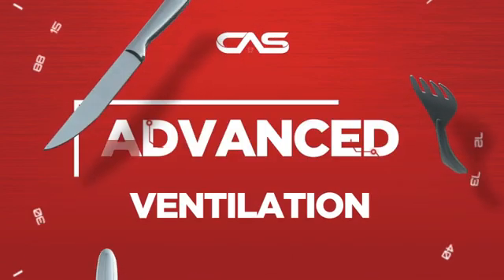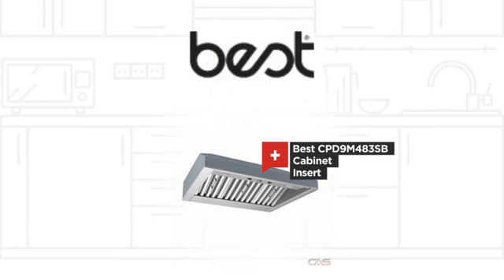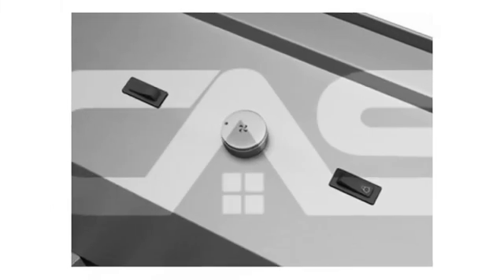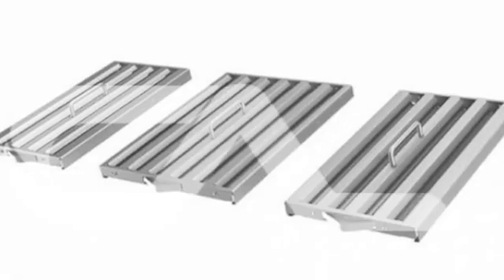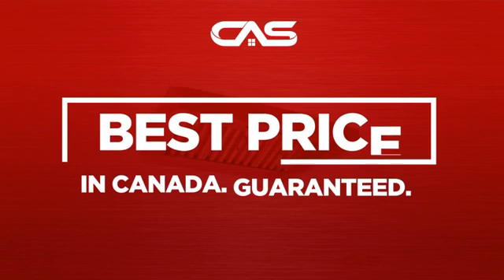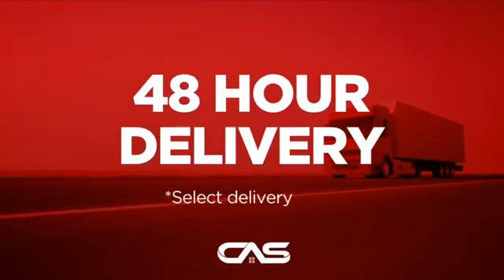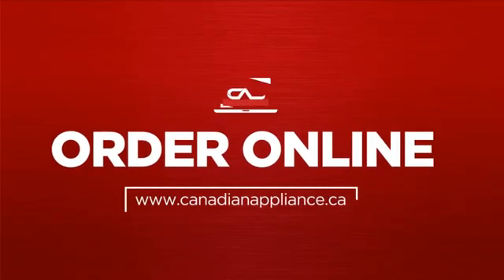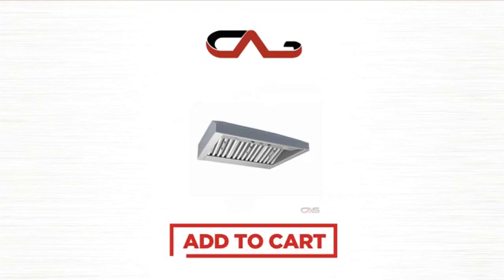Best CPD9M483SB Cabinet Insert